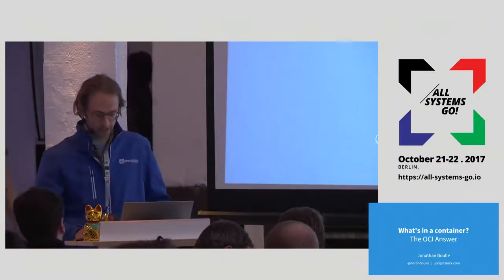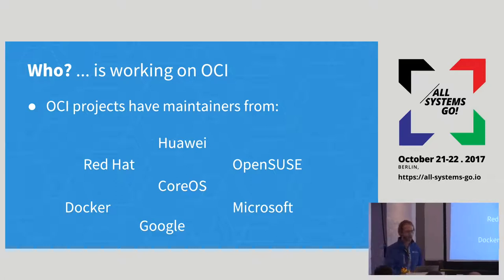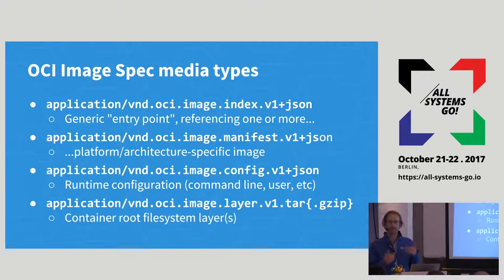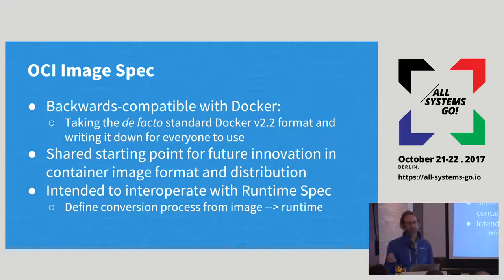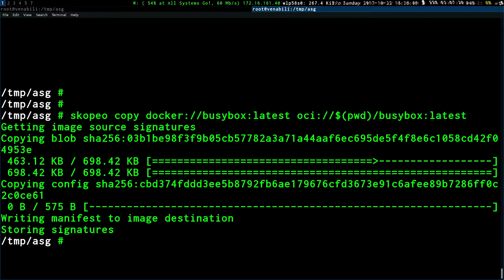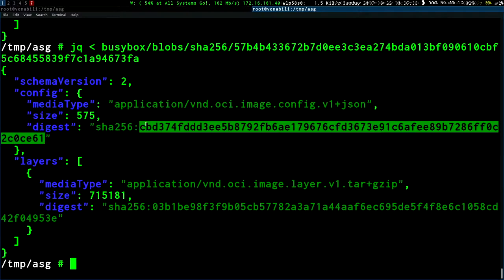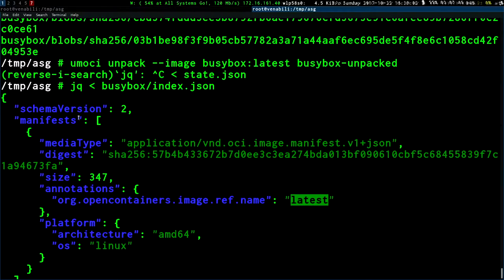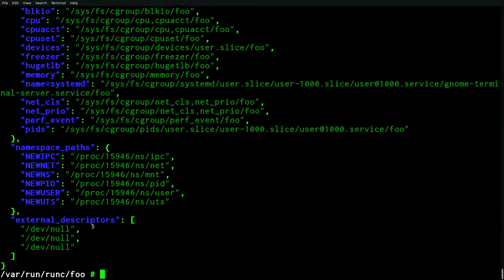2017 What's in a container? The OCI Answer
The container has become one of the most overloaded industry buzzwords of the last five years. From Jails to LXC to Zones to systemd-nspawn Docker to rkt - there's an assortment of different tools on different platforms that call themselves containers, and no clear consensus what it means when it comes to distributing containers or implementing the underlying technical details. The Open Container Initiative was formed in 2015 to try to remedy this situation by establishing a shared set of container standards for different implementers to agree on. With representatives from all major server operating system platforms, the Initiative has made great strides towards specifying a truly interoperable container. The two key OCI projects recently hit their canonical 1.0 version; this talk will explain what OCI is and what that milestone means for the container ecosystem.

Jon Boulle